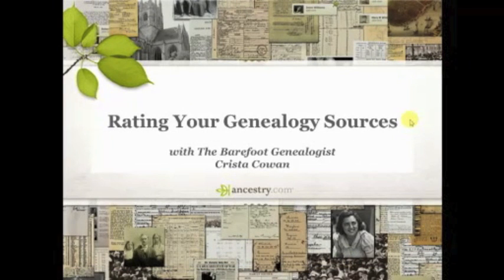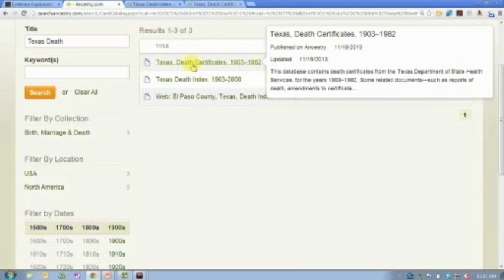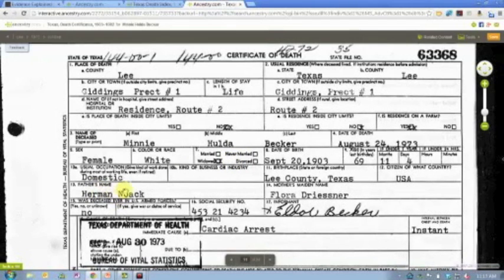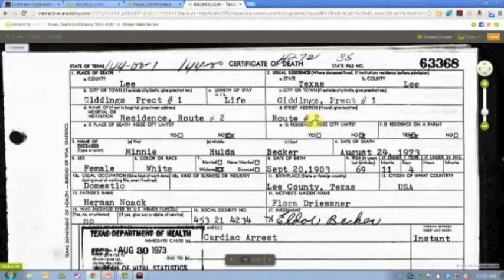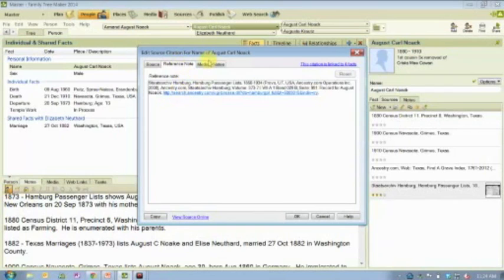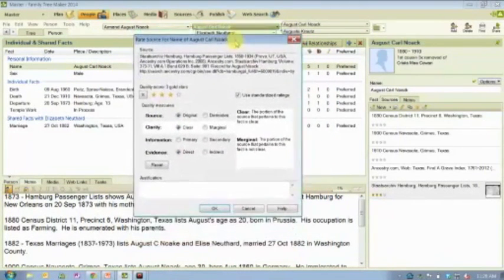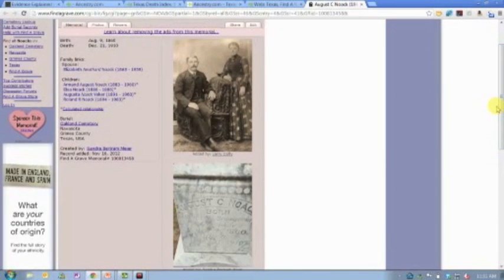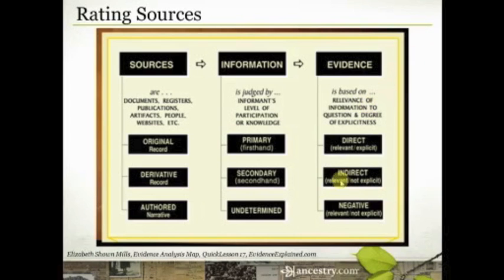Rating Your Genealogy Sources | Ancestry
Not all sources are created equal. Is it original or derivative? Is the information primary or secondary? Is the evidence direct or indirect? Join Crista Cowan for an explanation of how you can better analyze and rate your sources. She'll then show you where in Family Tree Maker 2014 you can record those sources ratings. All of this will help ensure that you are climbing your family tree and not someone else's.